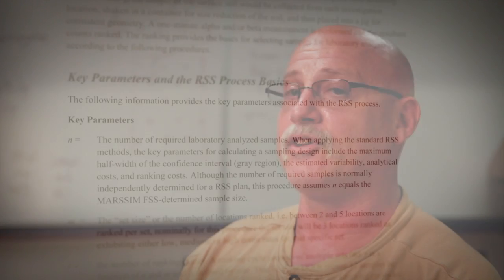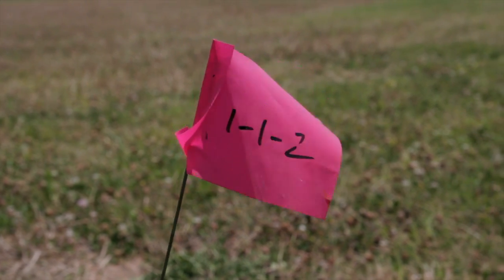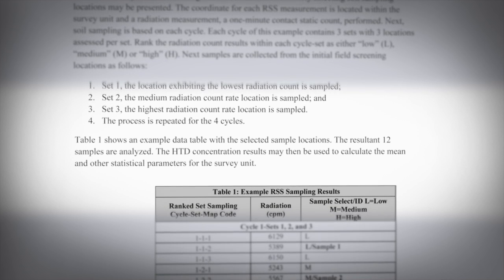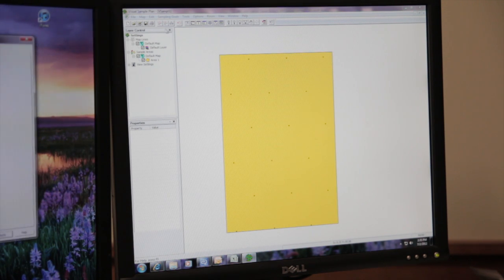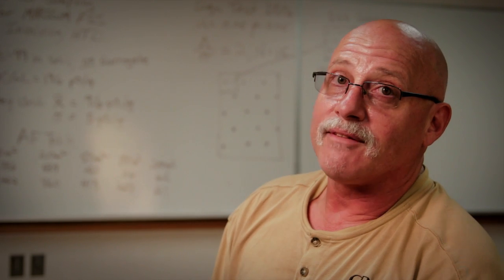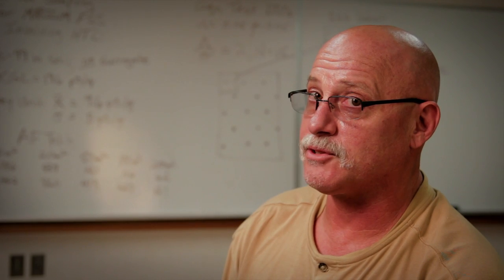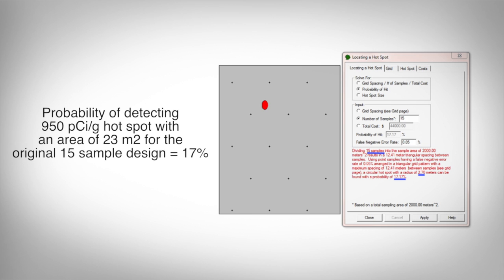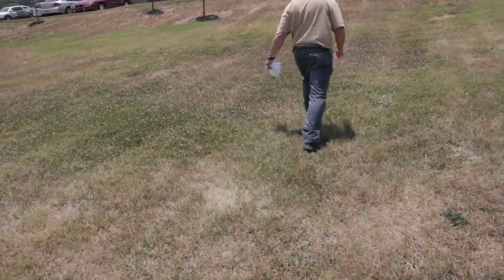Ranked Set Sampling for MARSSIM Final Status Survey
This video procedure provides an approach for using Ranked Set Sampling (RSS) strategies in the design and implementation of Class 1 final status surveys (FSSs) for hard-to-detect (HTD) radionuclides in soil. RSS provides a methodology to estimate the mean concentration of a population but does not require the assumption of a normal distribution—virtually identical to the non-parametric statistical bases in the current Multi-Agency Radiation Survey and Site Investigation Manual (MARSSIM).